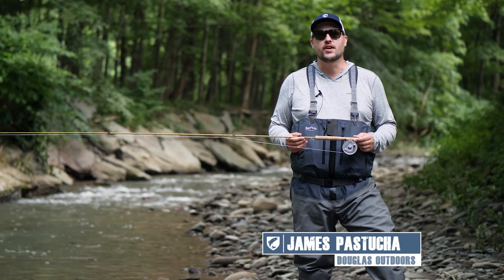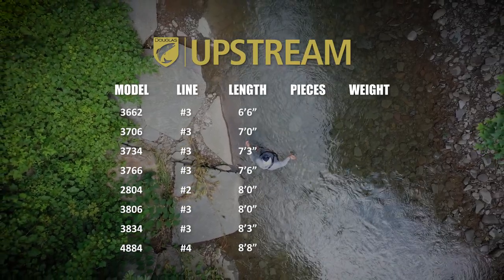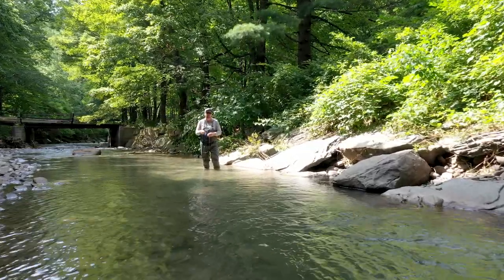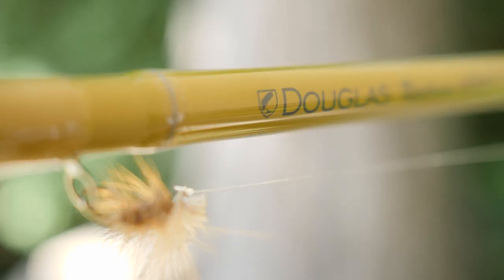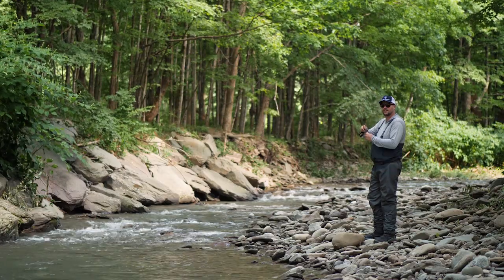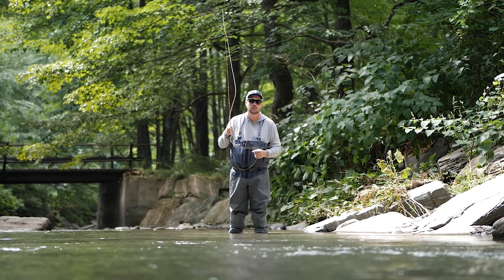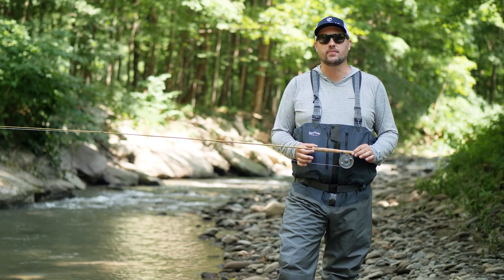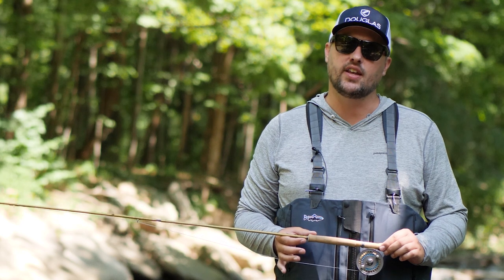The Upstream Fly Rod by Douglas Outdoors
The Upstream lineup from Douglas Outdoors brings eight unique, ultra-lite fly rods to the game.

Each rod is designed to have a minimum, but high function approach to bush and upcountry fishing environments. The challenge of both close casting and designing a rod that will control your line, fly and catch with authority, is a balance that Upstream strikes with ease.

Each of these high modulus blanks are finished with cork cap, ring reel seats and a natural Tonkin Bamboo color way with clear wraps. A light weight 1 5/8” brushed aluminum rod tube and sock are included with each rod. Pick up a Douglas Upstream rod and you will want to get on the water and try this new approach to traditional light line angling!

✅ About Douglas Outdoors:
Douglas Outdoors is a manufacturer of premium quality fishing rods, raising the expectations that anglers should expect in componentry, design, engineering, craftsmanship and in-turn performance. Led by Head Rod Designer Fred Contaoi, Douglas has achieved award winning rods featuring eye opening strength to weight ratios and dialed-in technique specific actions & tapers that cater to a host of different species. Douglas Outdoors truly has an impressive lineup of products that range from fly rods dedicated to huge tarpon to spinning rods for tiny panfish and everything between.